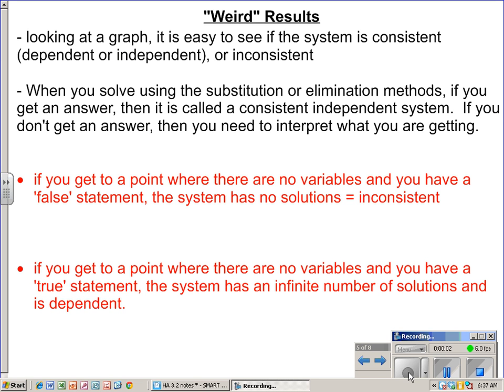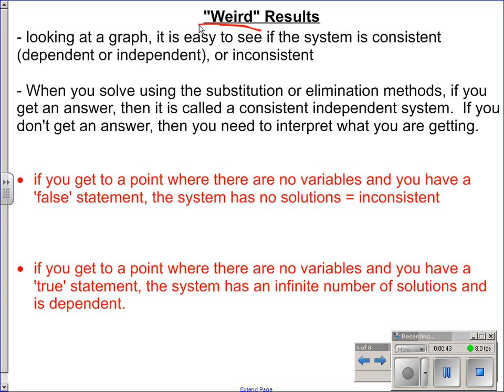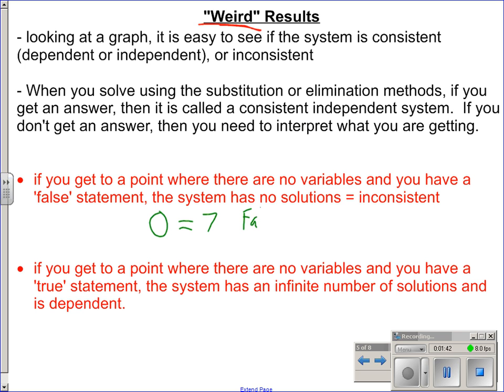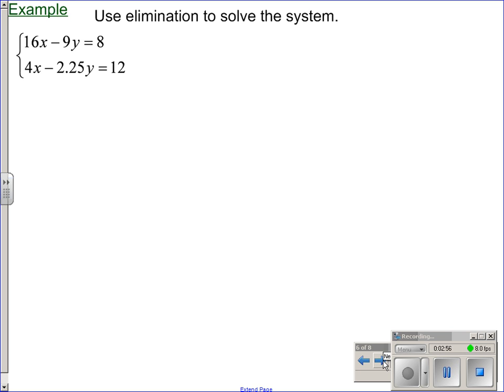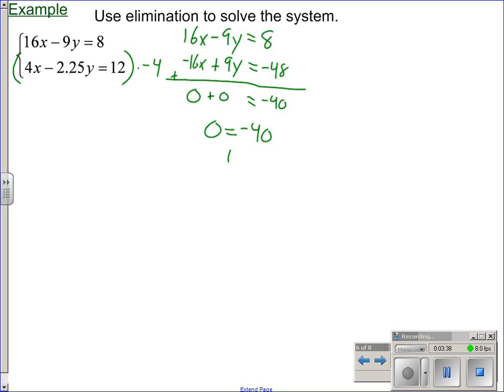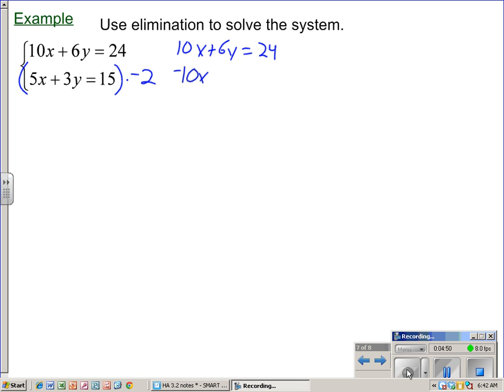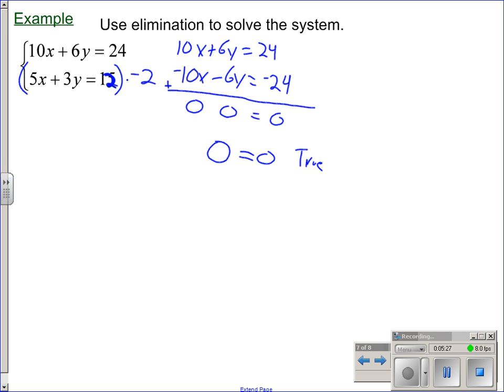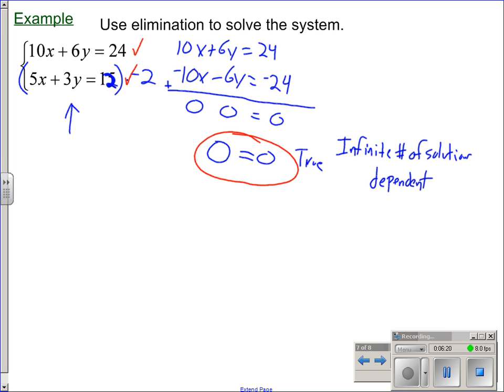HA 3 2 video 2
Interpreting 'weird' results when solving systems using substitution or elimination